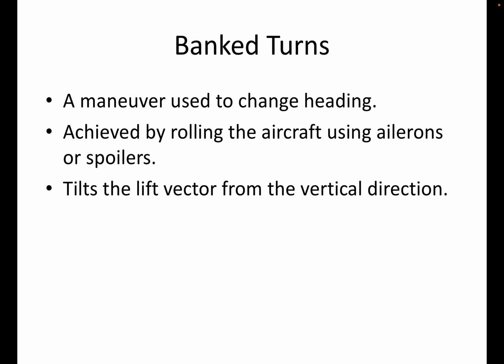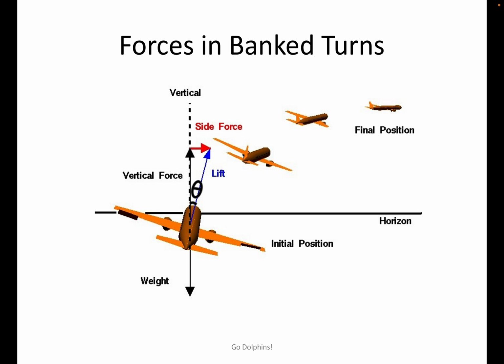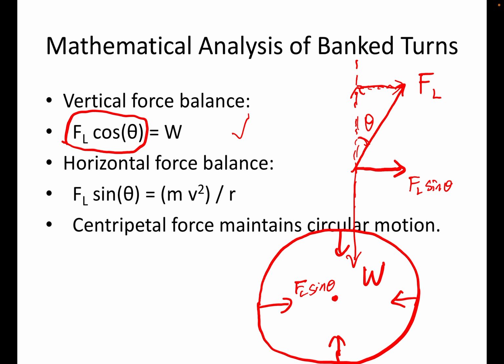8.3 Banked Turn